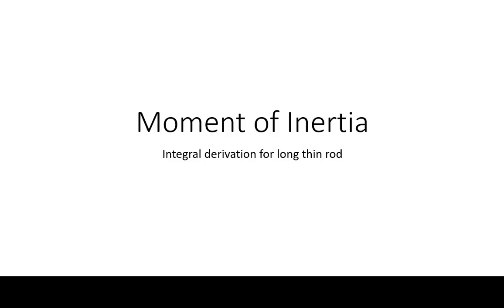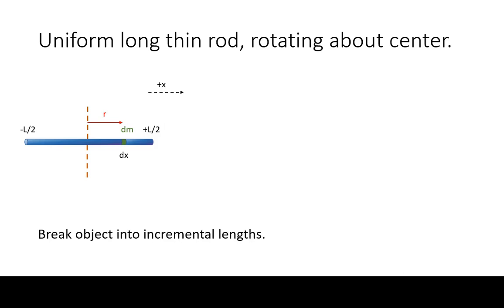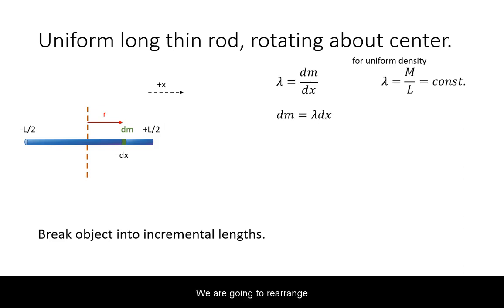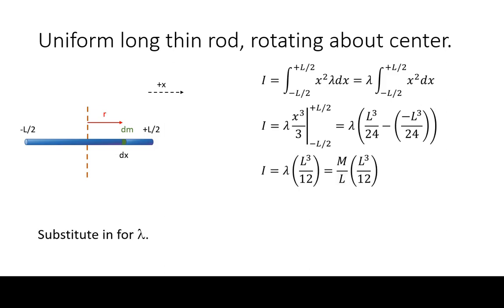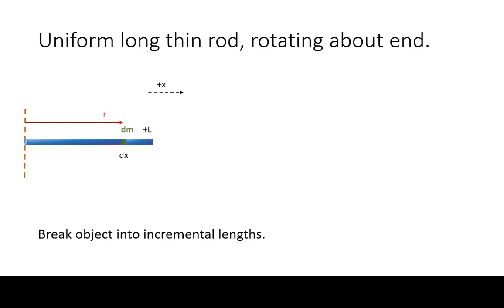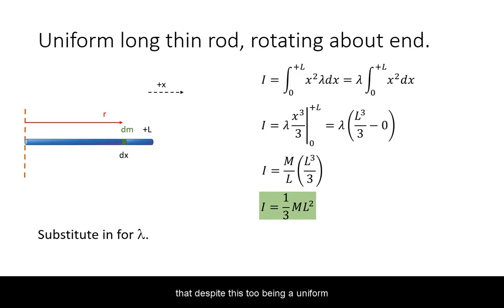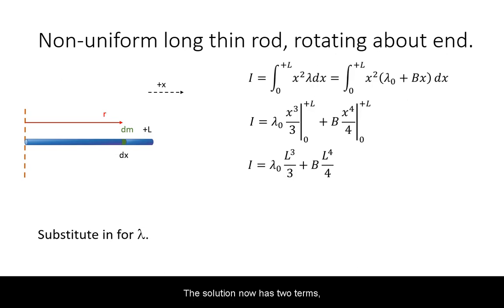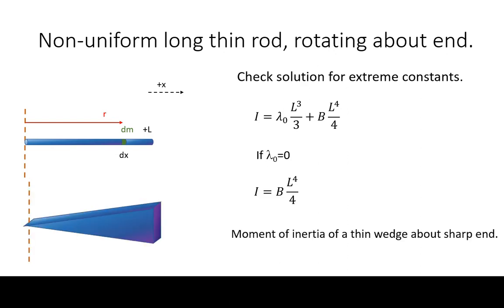Moment of Inertia: Integral for Long Thin Rod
0:45 Uniform rod rotating about center.
3:27 Uniform rod rotating about end.
5:07 Uniform rod rotating about end.